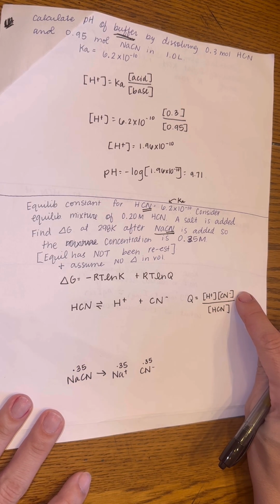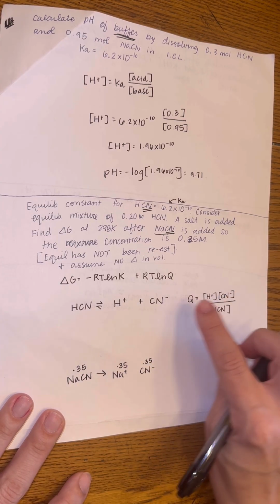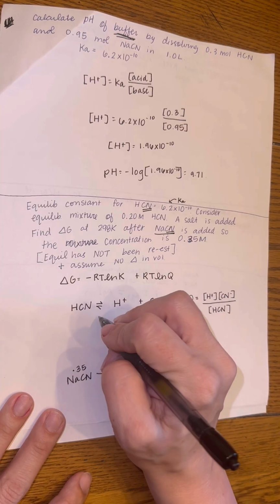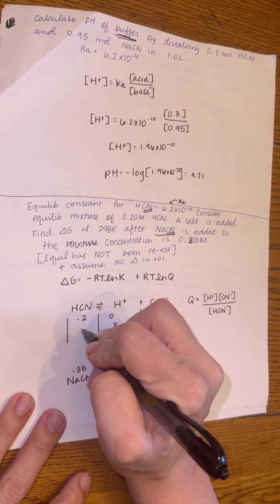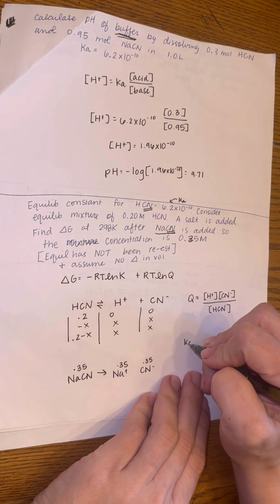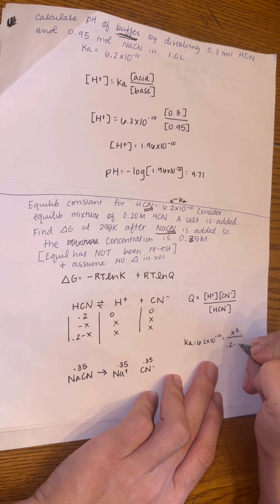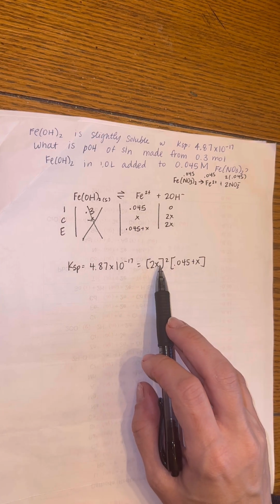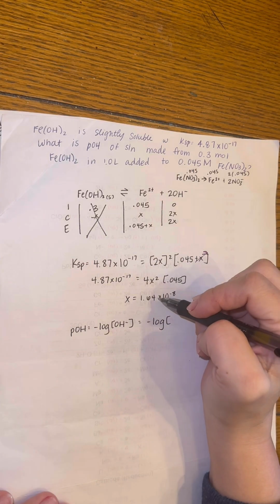Chapter 17, Comp 1 Topics